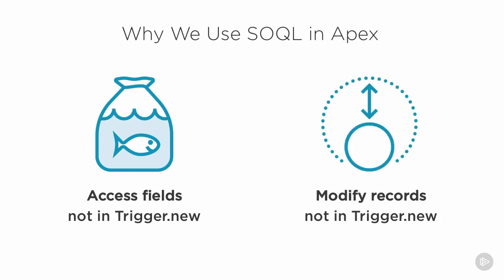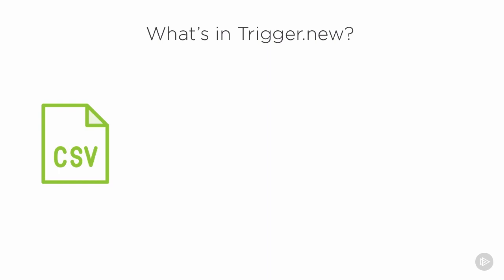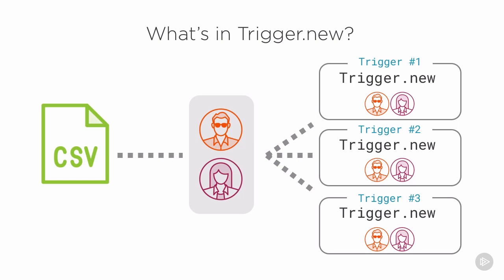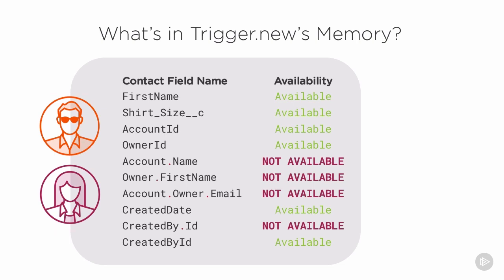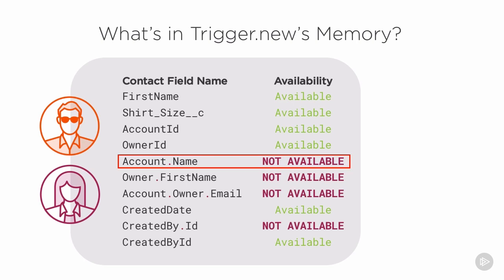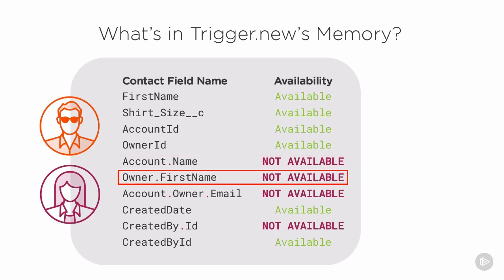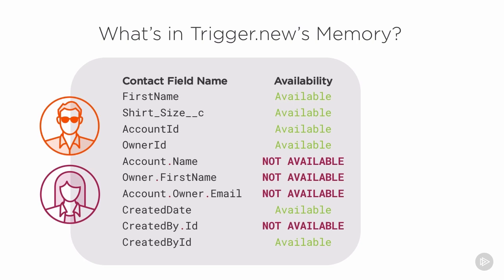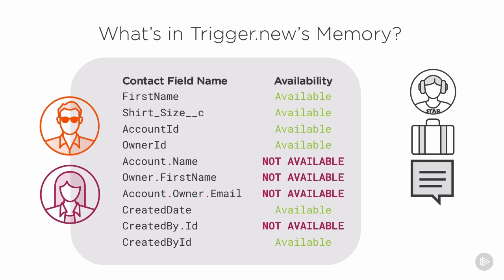4 2 Example Trigger new Limitations/SALESFORCE-The power of SOQL/VL INFOTECH